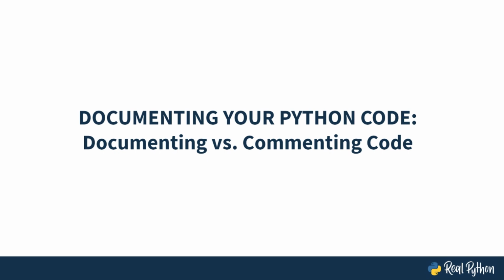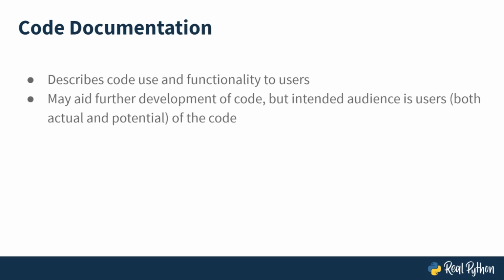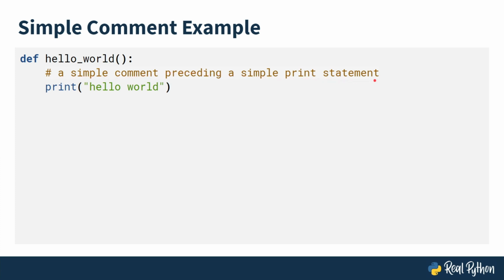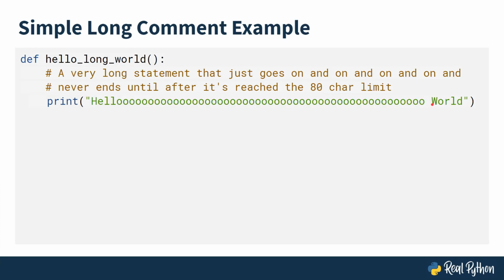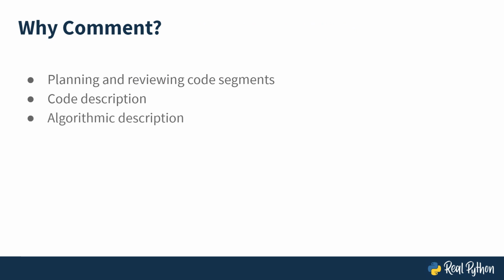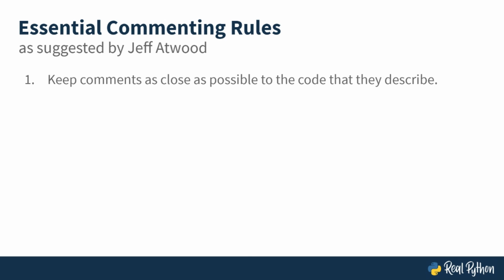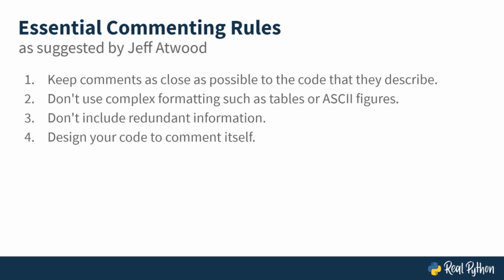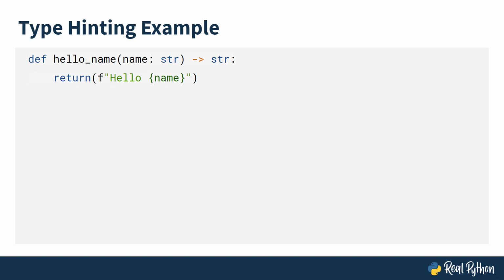Documenting vs Commenting Code in Python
In this lesson, you’ll learn about the differences between documenting and commenting so you can understand which approach to take in which situation. You’ll see why commenting is important and cover some general commenting rules as well as some examples. You’ll also take a quick look at type hinting.